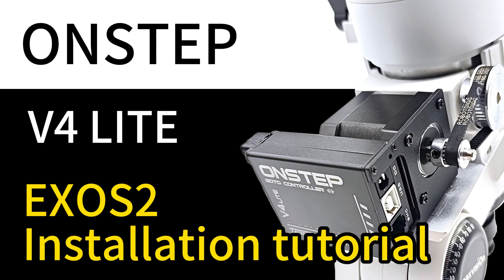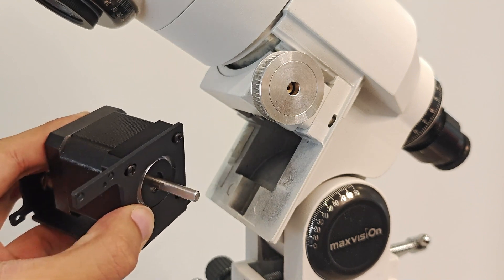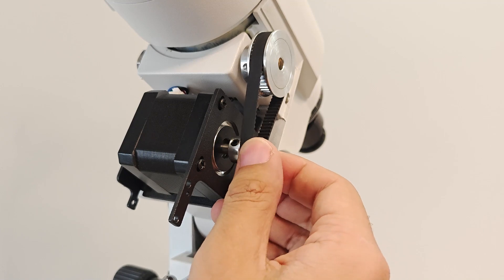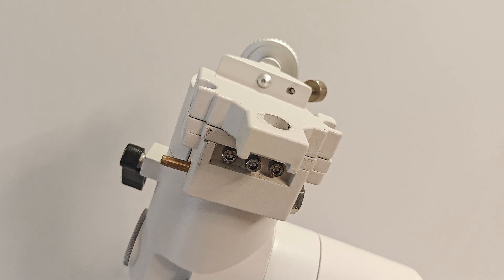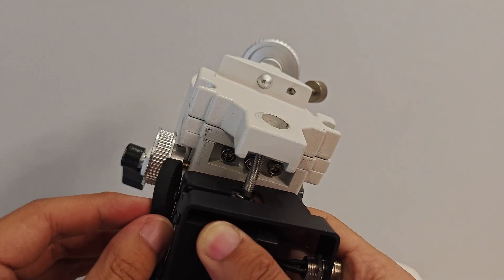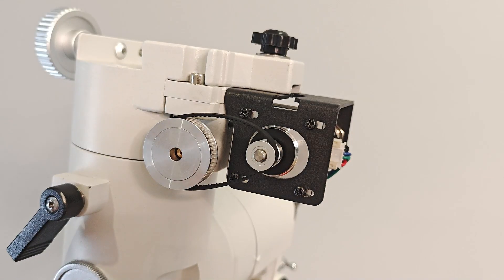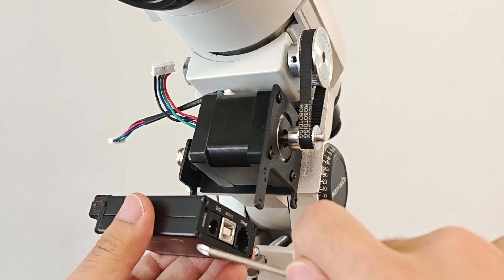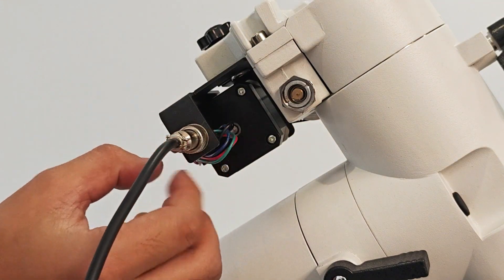[OnStep Tutorial] EXOS2 Equatorial Installation OnStep Lite Kit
This video will demonstrate how to install Onstep V4 Lite for EXOS2.